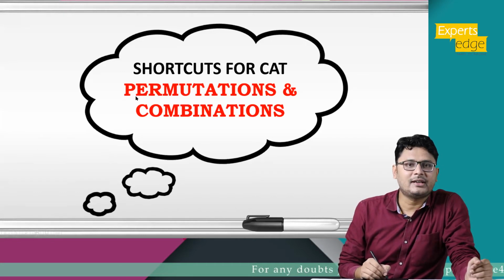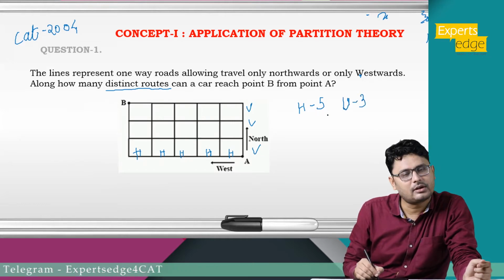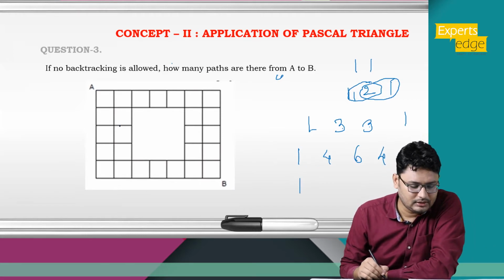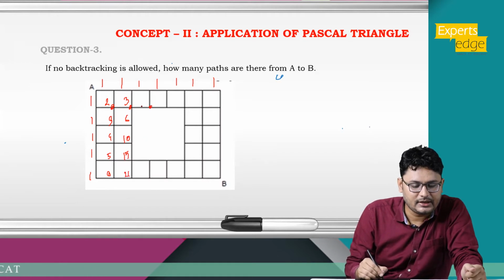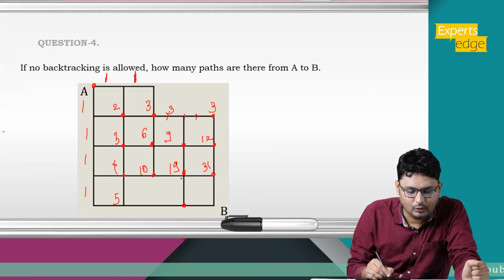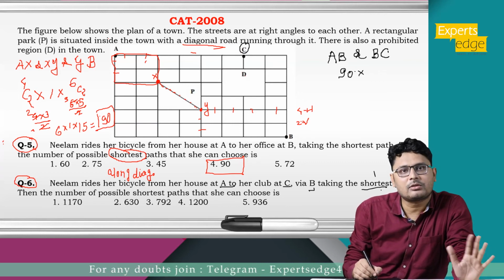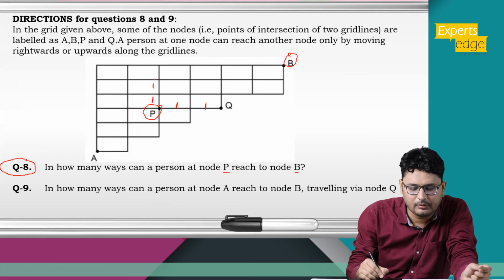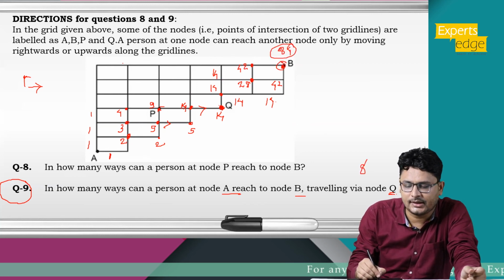L 4 -Permutations and Combinations made easy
*Permutation and Combination session Plan:*
SATA (Select and Then Arrange)Method
Arrangement of digits, Peoples
Distribution of Objects
Partition theory in Detail (CAT Favorite)
Problems on Grids,Pathways and Chessboards
Rank of a word in dictionary
Fibonacci series

*Are you planning to take CAT20 ?* If yes, you will surely identify with the following:
A. Most classroom CAT training programs cater to the “HCF” of the audience and hence you must feel wasting quite a bit of time attending them. At best only 50% of the time spent in the classroom caters to your requirements and what is taught in the rest of the time is already known to you.
B. You are most probably well acquainted with theory and your need is more of problem solving rather than solving class exercises based on basic theoretical concepts. Whereas classes mostly teach theory and leave the problem solving to you.
C. Time is always short and hence it is even more painful to waste time learning what you already know.
ShortCATs, by Expertsedge classes are designed to overcome the above drawbacks.
In terms of Concepts / Fundamentals, We even deal with the most basic concepts, But in terms of problems, We deal with High Quality. We don’t want to waste students time making them solve formula based-questions. Every minute spent in the video must add a lot of value.

So expect learning for 100% of the time, experience plunging in the depths of the topic right from the word ‘GO’, and relish in the problem-solving sessions.